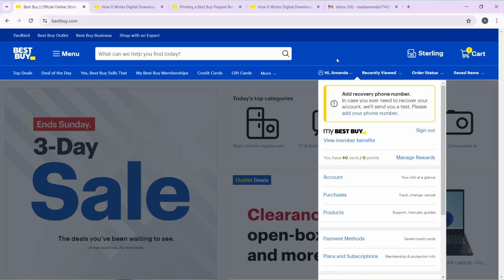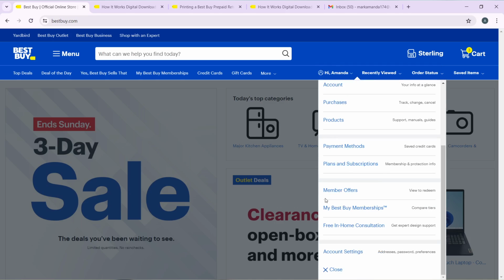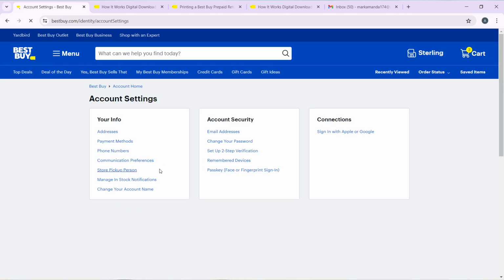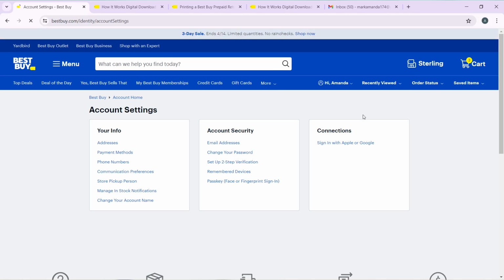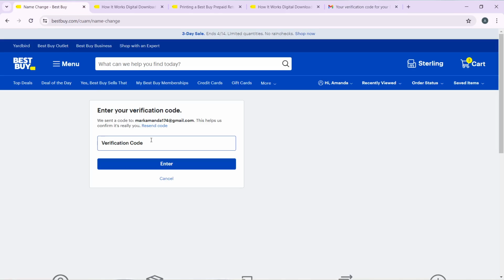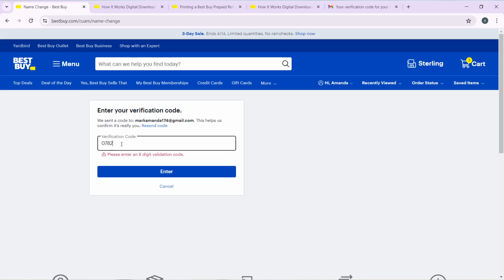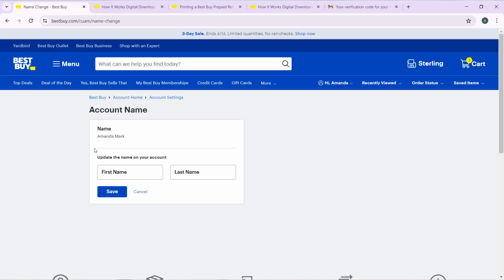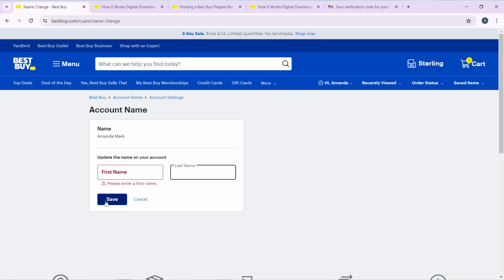How To Change Your Account Name In Best Buy (Quick Tutorial)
In this video I will show you How To Change Your Account Name In Best Buy. It would be good if you watch the video until the end so that you don't miss important steps.